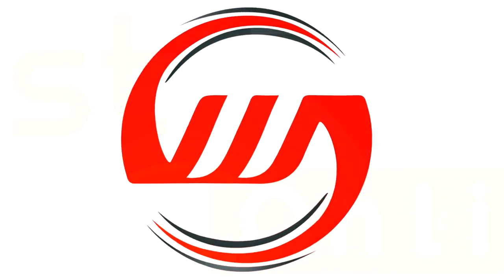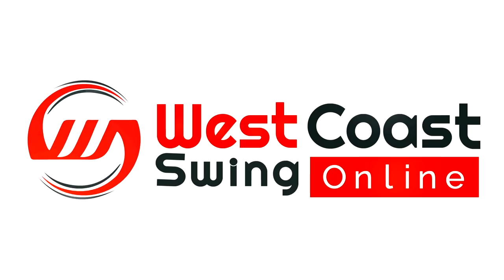5 Tips to Help you Remember Your Patterns | West Coast Swing Dance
Welcome to West Coast Swing Online, in the video we talk about five tips to help you remember your patterns in West Coast Swing Dance!